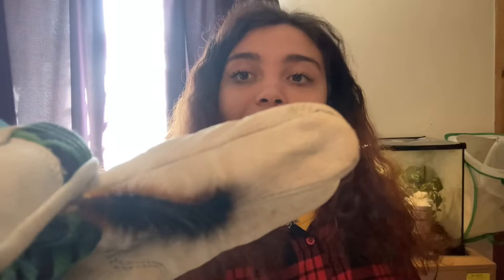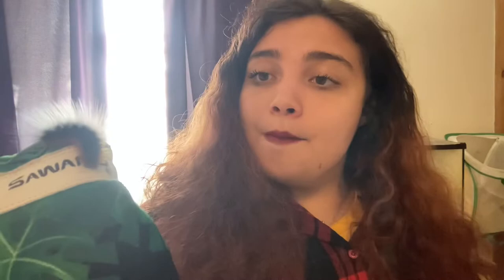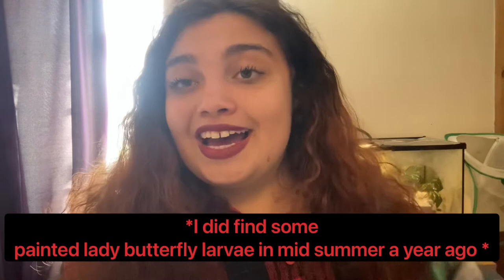Garden Tiger Moth( Arctia Caja) Larvae or woolly bear.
This video is one of my shorter but sweet videos. Here you will explore where this gorgeous caterpillar lives, what it eats, ect.Its a basic info session but I am planning to do a second half to this which would be enclosure setup step by step.

Any questions relating insects, inverts, amphibians or even reptiles you may ask here.